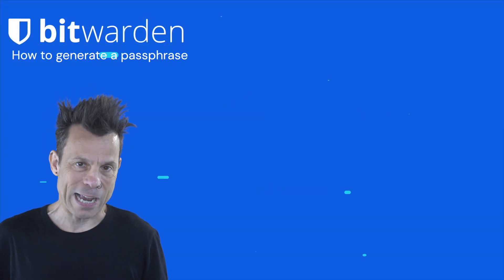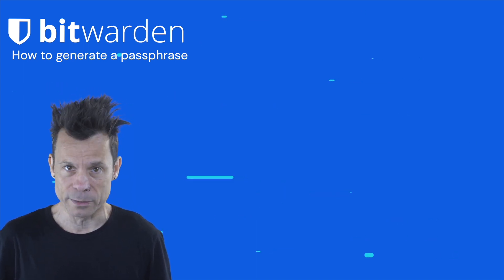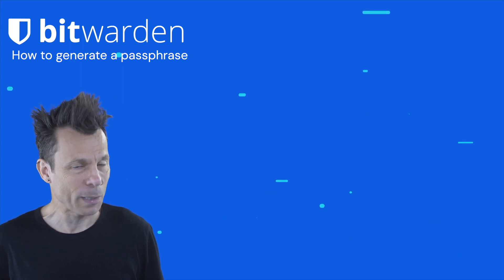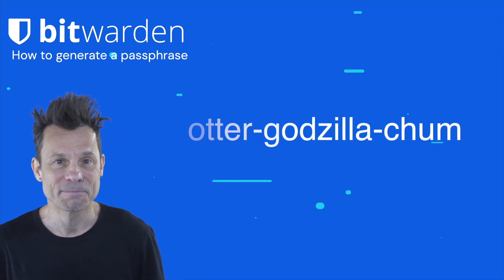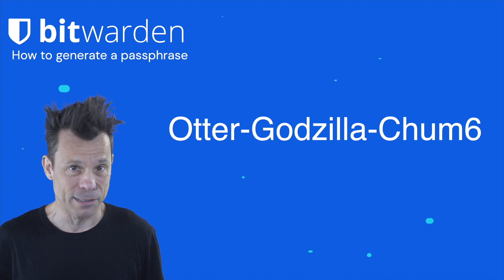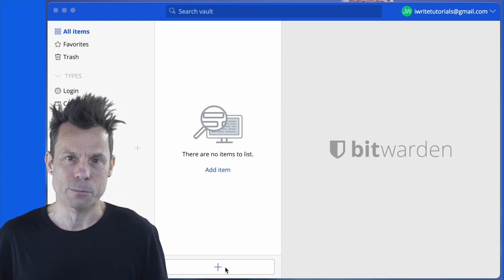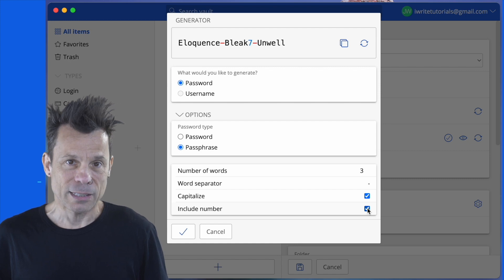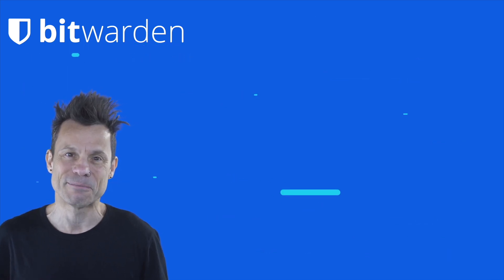How to generate passphrases in Bitwarden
Passphrases are an easy way to combine strong password security with memorability. Try it out using the Bitwarden passphrase generator!